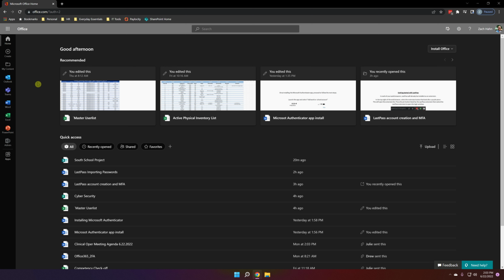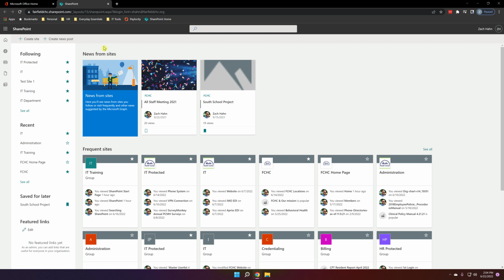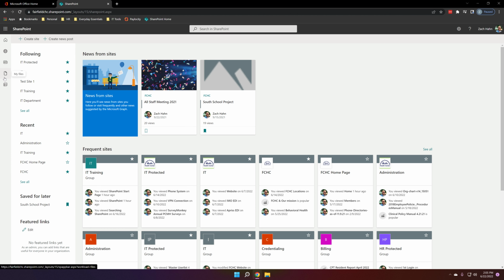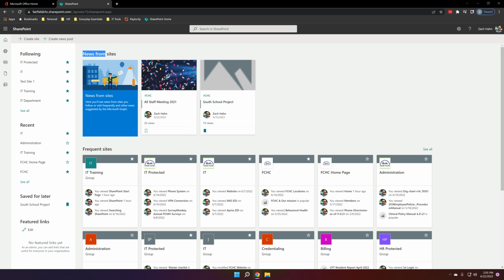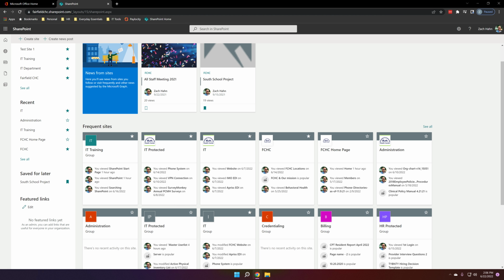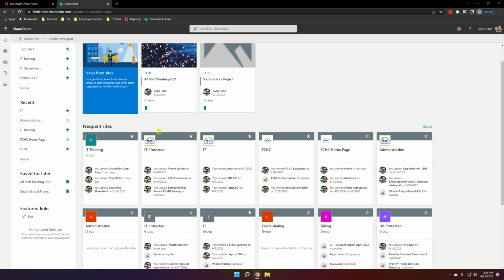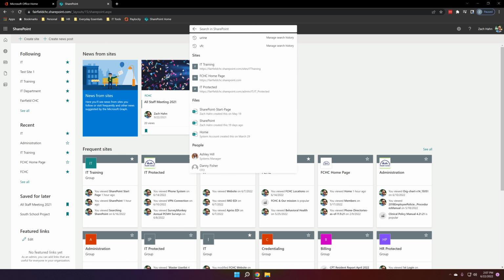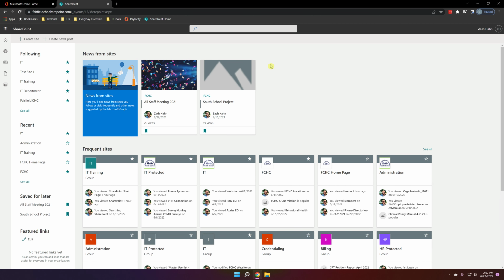SharePoint Start Page